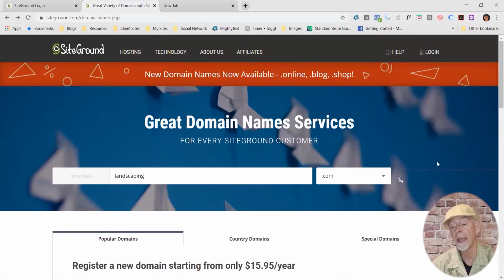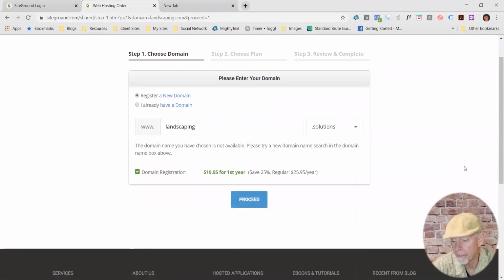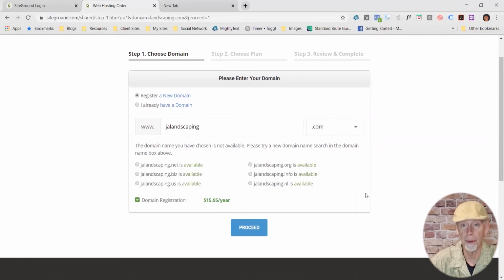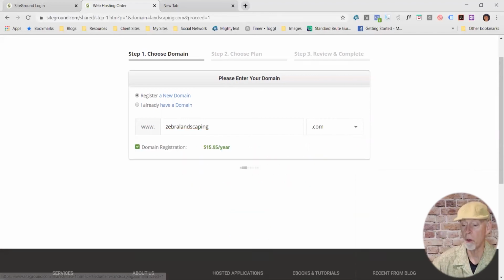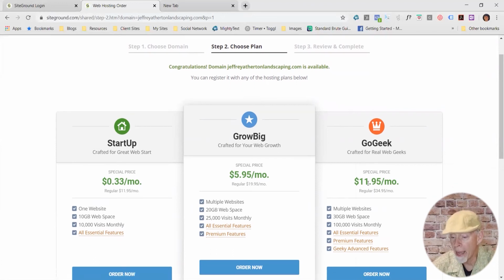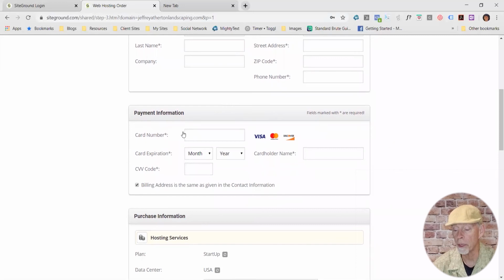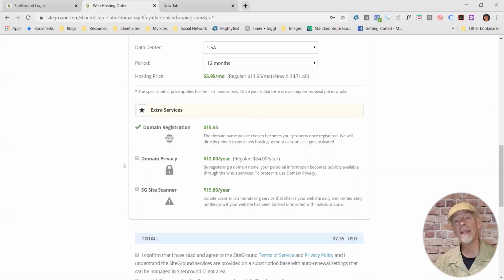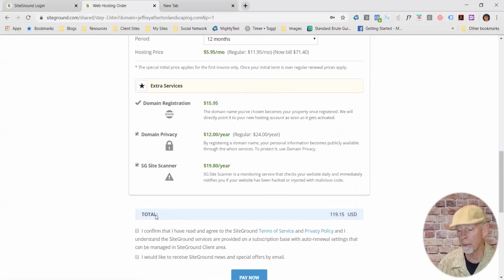Domain and Hosting Setup on SiteGround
In this video, I walk through the steps of searching for and registering a domain name and setting up you web hosting account on SITEGROUND.